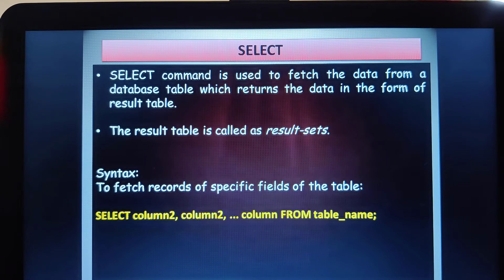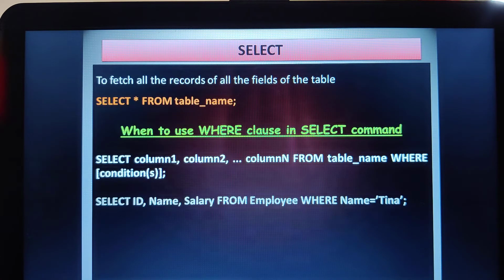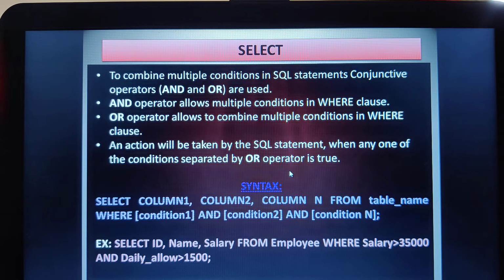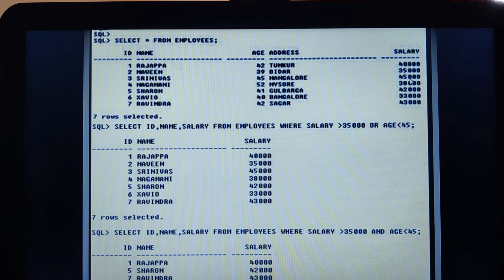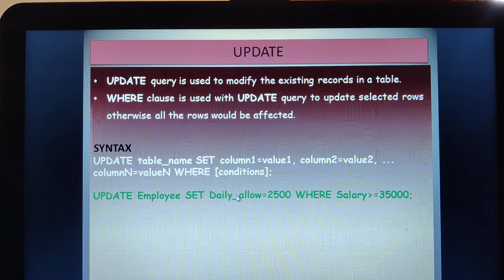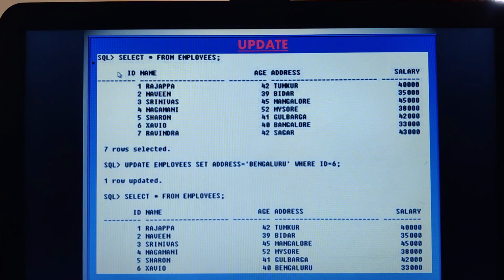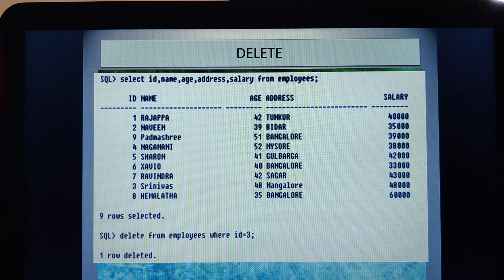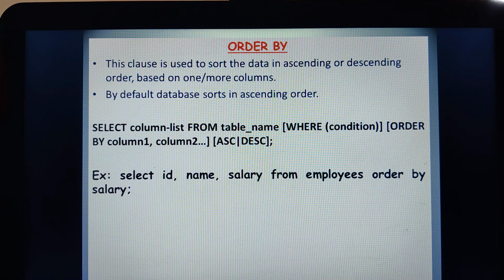Structured Query Language-62